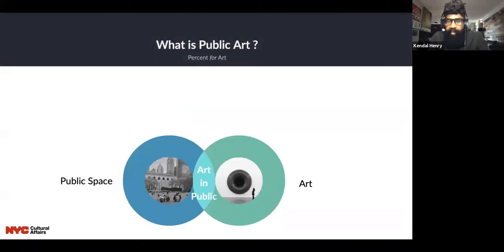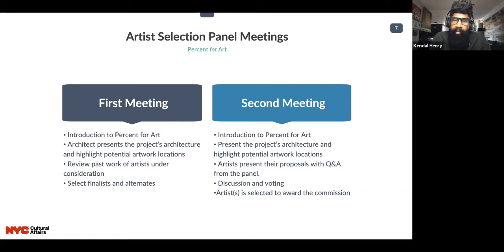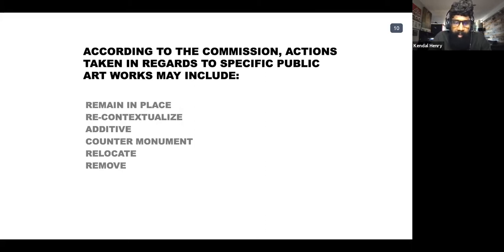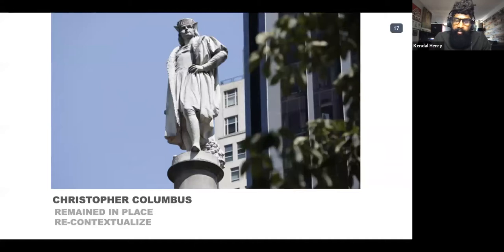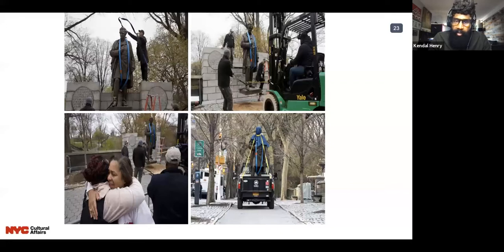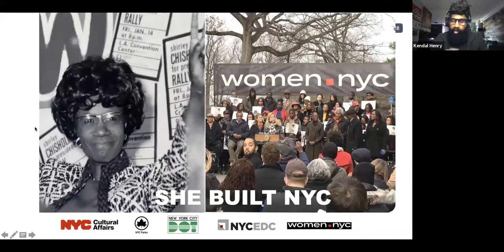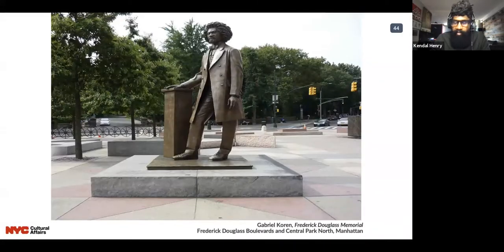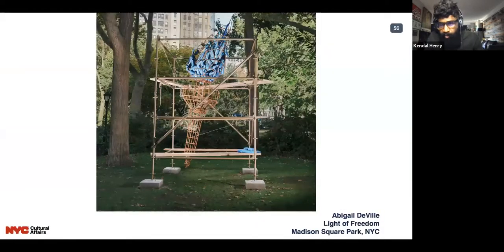Monuments/AntiMonuments I: Who decides and how? with Kendal Henry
Kendal Henry is an artist and curator who lives in New York City and has specialized in the field of public art for over 30 years. He illustrates that public art can be used as a tool for social engagement, civic pride and economic development through the projects and programs he has initiated in the US and internationally. He’s currently the Assistant Commissioner of Public Art at the NYC Department of Cultural Affairs and an adjunct professor at New York University’s Steinhardt School of Culture, Education and Human Development.

"Who decides and how?" with Kendal Henry was part of Monuments/AntiMonuments: Between Monuments and Community Engagement, a series of three seminars addressing the shifting historical meaning across different times and communities, including shifts in the relationship between the role of artistic value and what and who can or should be celebrated.

"Who decides and how?" was organized by Marina Pugliese, Adjunct II Professor, History of Art and Visual Culture Program and Head of Public Art, City of Milan. It was moderated by Cheyenne Giovannucci, Abigail Wang, Ezra Chaltiel,  Akaysha Calhoun, Hasan Alshakhes, and Emma Brand.

This event was co-presented by CCA@CCA and the History of Art and Visual Culture program. It is funded by an endowment gift to support The Deborah and Kenneth Novack Creative Citizens Series at CCA, an annual series of public programs focused on creative activism. The 2021–2022 Creative Citizens Series will focus on four pillars of the Communal Flower, a model for understanding communality in the ancient philosophy and daily practice of various Indigenous nations in southern Mexico: land, communal responsibility, assembly and joy. This event explores assembly.